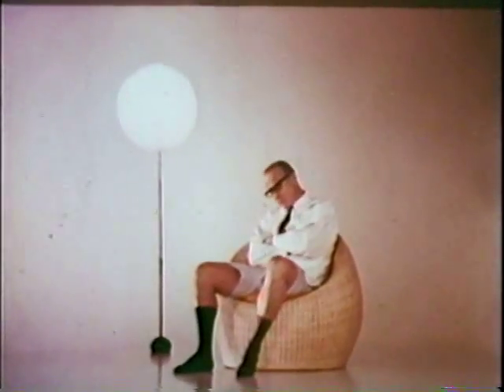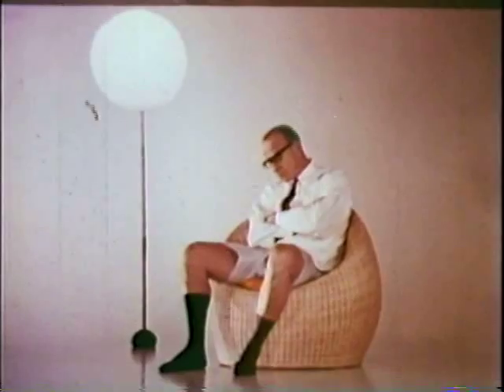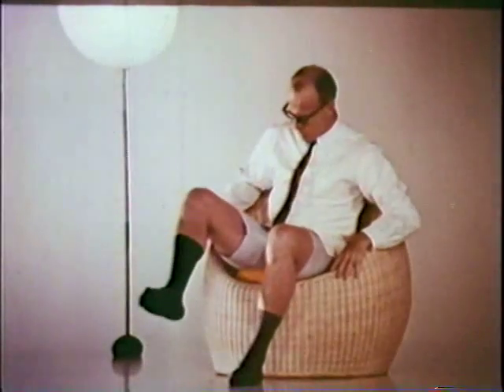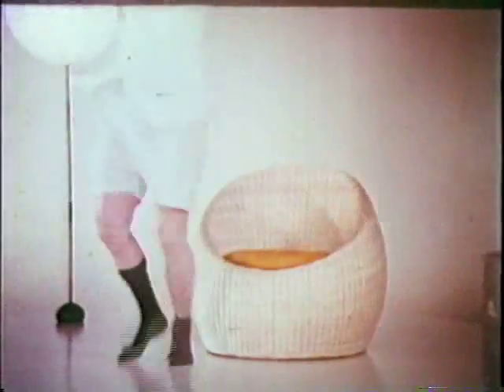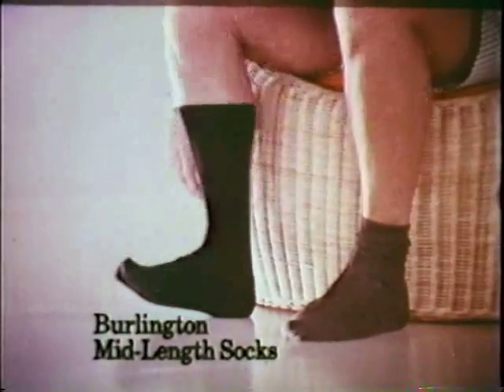TV commercial film for Burlington Mid-Length Socks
Burlington Mid-Length Socks